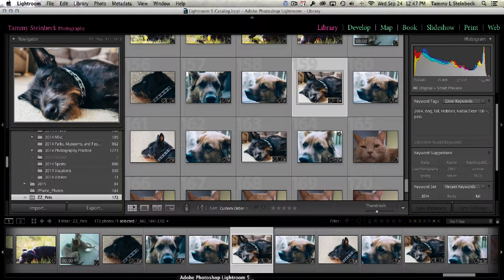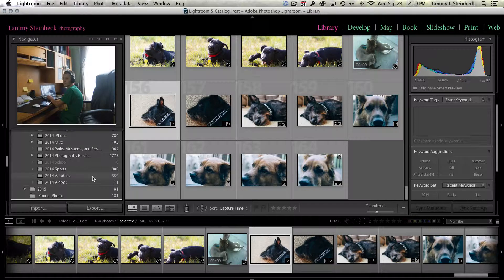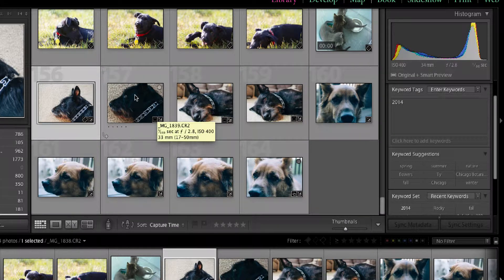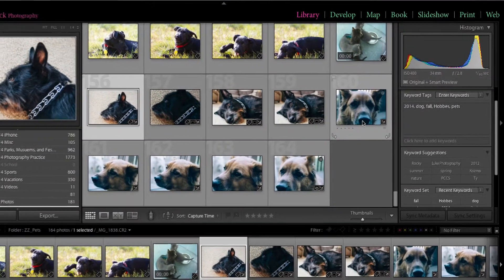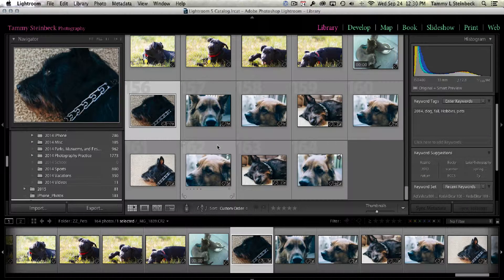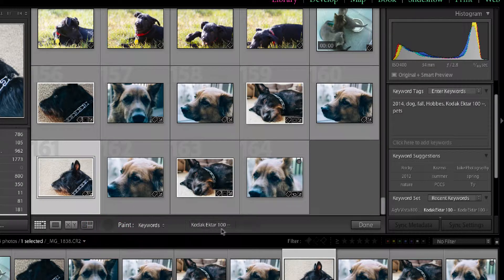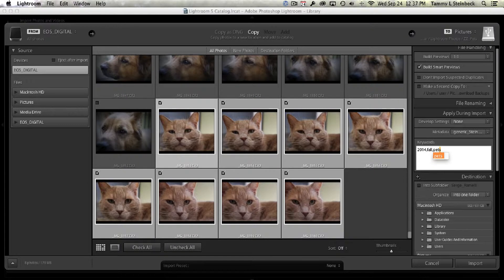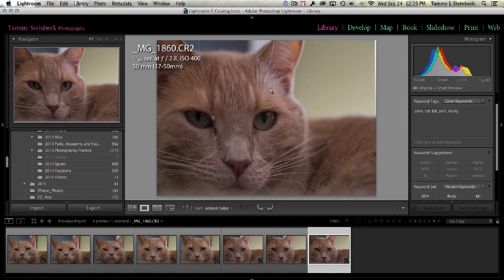How to Assign Keywords to Photos in Lightroom 5 - Photography Tips Episode 4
In this tutorial I explain how to assign keywords to your photos in Lightroom 5. This is especially important if you have a lot of photos. Keyword tags will allow you to search and find photos from your collection very quickly.